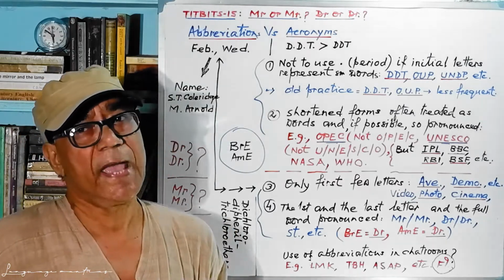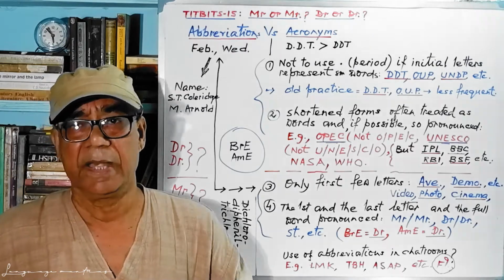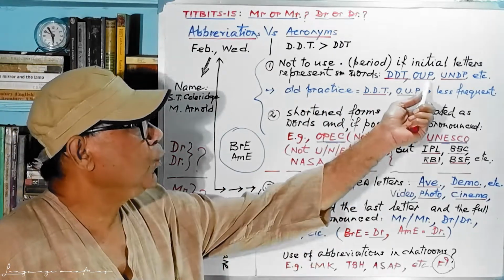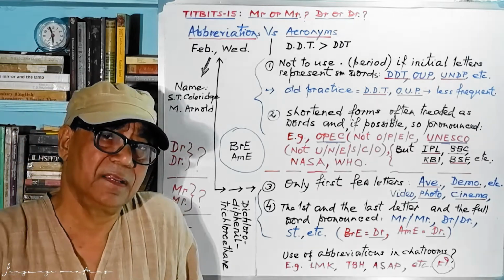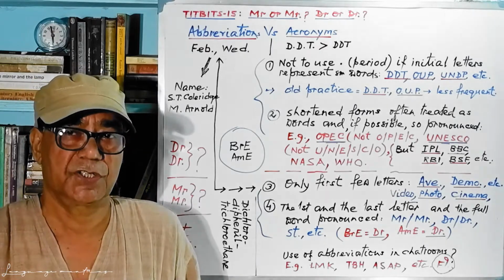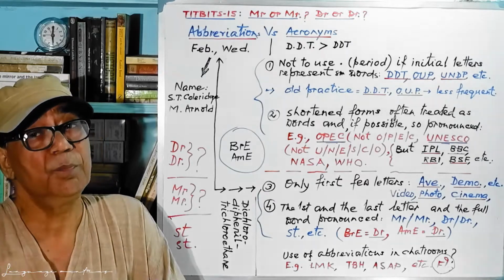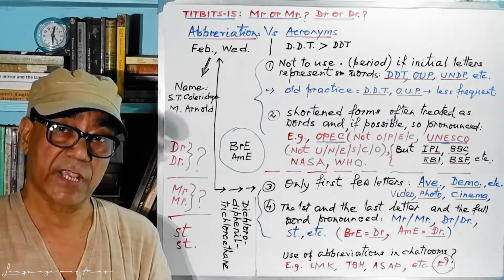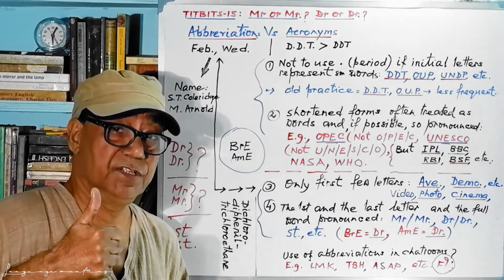Mr or Mr.? Dr or Dr.? St or St.? DDT or D.D.T.? ABBREVIATIONS & ACRONYMS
TITBITs 15: Mr or Mr.? Dr or Dr.? St or St.? DDT or is it D.D.T.?  ABBREVIATIONS & ACRONYMS

When I was a student we learnt that it was D.D.T. and never DDT. In the abbreviated form of long words and names, the use of period/full stop was an absolute necessity. Like other things, strict rules in respect of language too are slackening gradually.

Let us discuss the use of dots or abbreviation marks (.) after shortened definitions. I mean is it Mr or Mr. you should write? Dr. looks nice; but is Dr wrong?

Let’s talk about modern general practices.

Both in British and in American English, it is a common practice not to use full stop/period marks if initial letters represent words: E.g., DDT, OUP, UNDP, etc.
However, old practices like D.D.T., O.U.P., U.N.D.P. are found less frequently and they are accepted without much objection; but they are viewed as old patterned.
6
There are certain abbreviated forms of words that consist of the first and the last letters of the original words.  E.g., Mr, Dr, St, etc. Although abbreviated, these are pronounced fully as Mister, Doctor, etc. In British English normally they are not punctuated, but in the USA they are (Mr. / Dr.).

Remember, the abbreviated forms are often treated as words and often pronounced and read like words, whenever possible. E.g., OPEC (not O/P/E/C), UNESCO (not U/N/E/S/C/O), NASA, WHO, SCUBA, etc. In these cases the vowel sounds are pronounced, not individual letters. However, IPL, BBC, RBI, BSF, UPSC, etc. too are treated as good as words in sentences. Remember, all the letters are written in capital letter forms.

Often an abbreviation means only the first part of a word. Put periods there. E.g., Feb., Ave., etc.

However, in the academic world, colleges and universities there is a tendency to use the full stop marks (.) when referring to persons’ names or some degrees and classical abbreviations and acronyms. S.T. Coleridge, M. Arnold, Ph.D., E.g., etc.